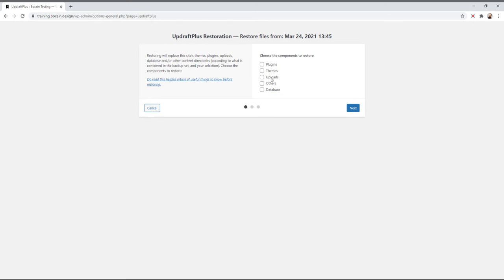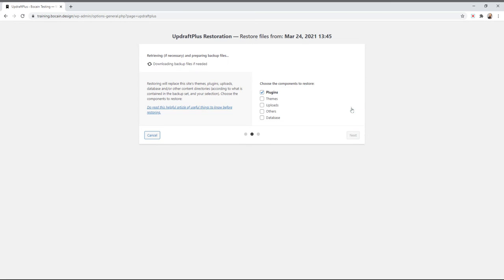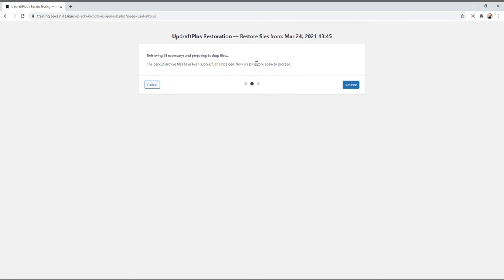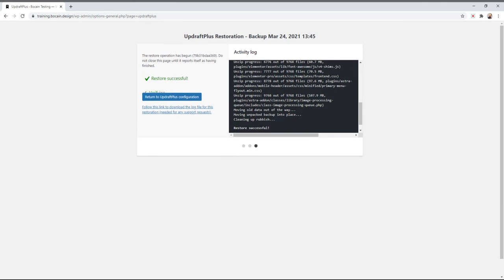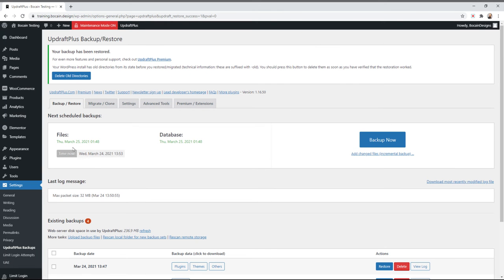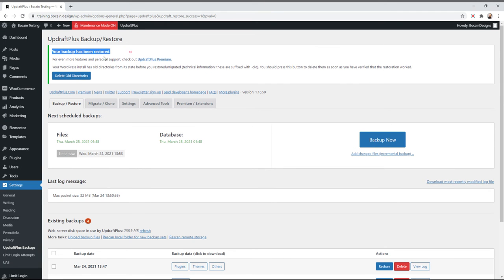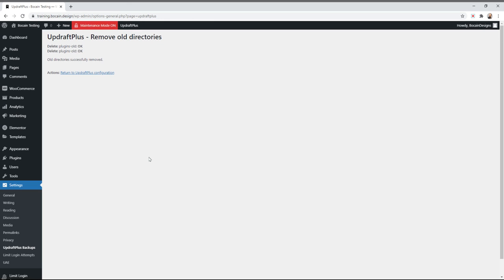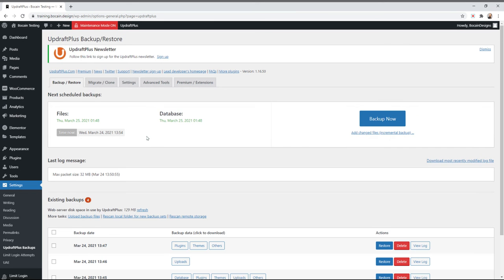🕞 Quickly Restore Your WordPress Website with UpdraftPlus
In this video, I'm going to walk you through the process on how to restore a backup using UpdraftPlus. If your website crashes or a plugin update breaks something on your website, restoring a backup is sometimes the only thing you can do to resolve the issue.

If you've taken the time to set up a WordPress backup plugin, UpdraftPlus, restoring a backup is usually a streamlined process.

Hello and Welcome to Bocain Designs! - A web design company that specializes in WordPress and sales-focused Woocommerce stores! 📈

We’re a husband and wife team from upstate New York (Albany, NY) who are passionate about building websites for small businesses and helping them become successful online.

Our priority is making sure your website has the best possible user experience, which will lead to more customers and higher conversions for your business.

➡️ We offer WordPress and web services to small businesses, nonprofits, healthcare providers, and e-commerce web stores.

This channel has been created as a way to provide our clients, as well as anyone with a WordPress website, a way to learn more about being a good webmaster.

A lot of people pick up WordPress because it's free, or because a web design company or marketing agency told them that "you need to use WordPress" - and we agree.

➡️ But you can't be expected to use WordPress if you haven't been taught how to use it. If you're like most of us, you're busy.

So, subscribe to our Channel to get tips and tricks on all things web design in WordPress, and make sure to hit that bell icon to never miss a new video! 🔔

🖥 Visit us online! We're open to any questions or consultation. Please don't hesitate to reach out on our